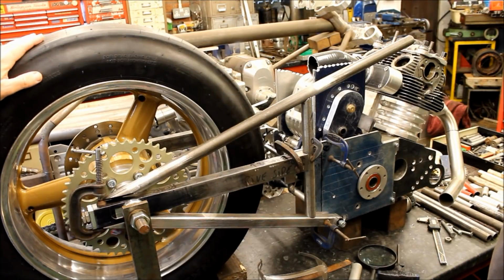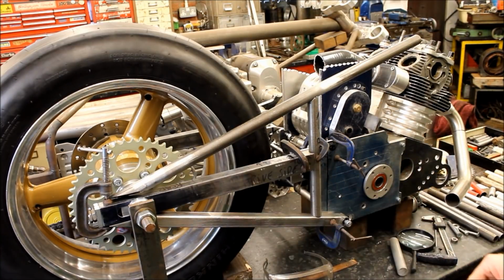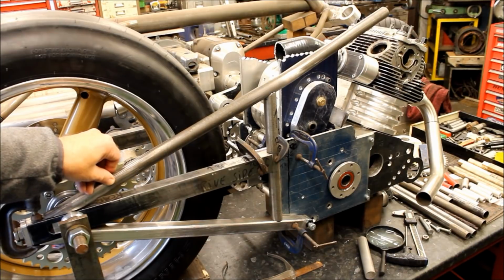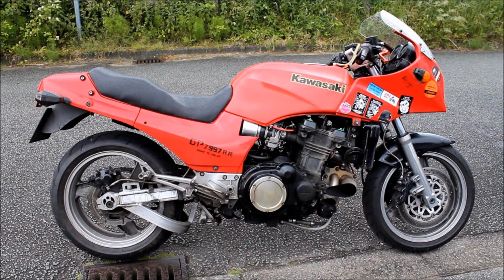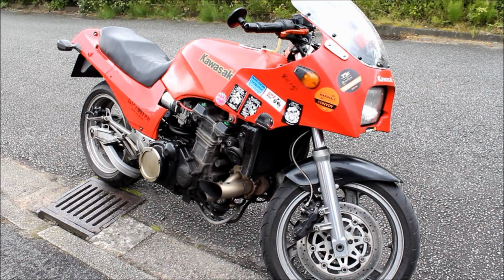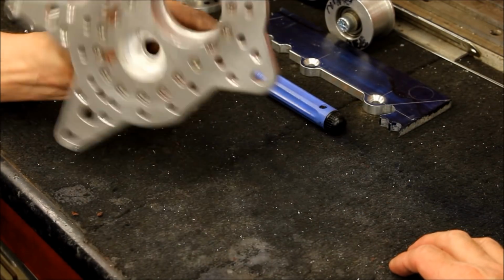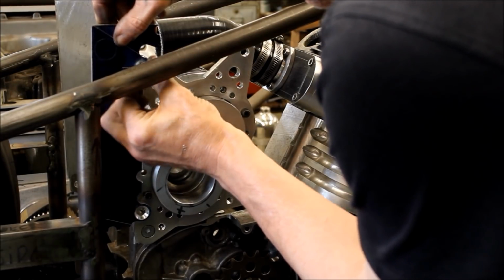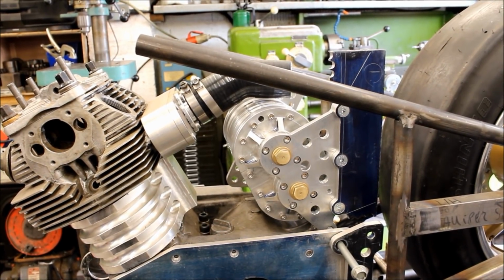Jeff's Workshop Vlog #17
The Honda CB72 drag bike project needs an unexpected change, while a turbo Kawasaki drops by to the workshop.